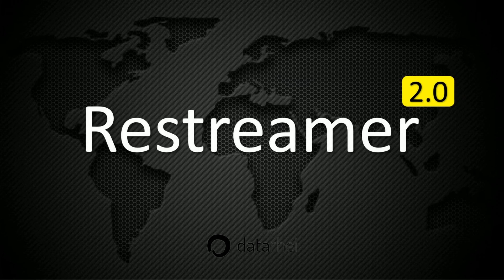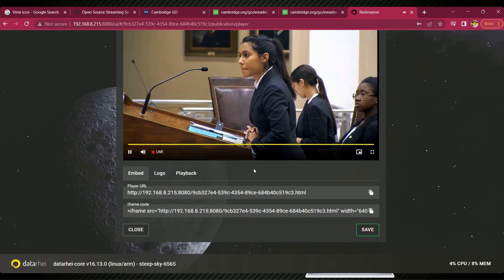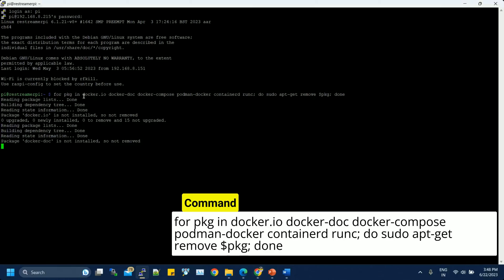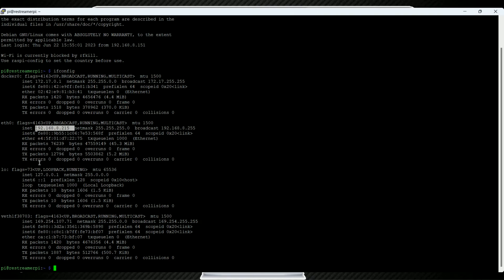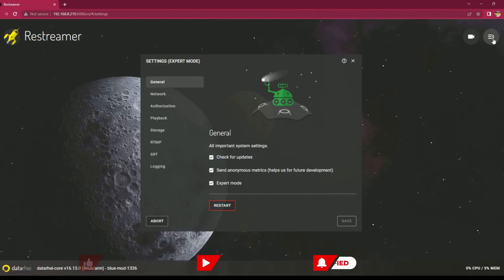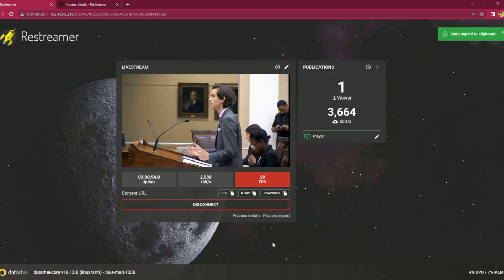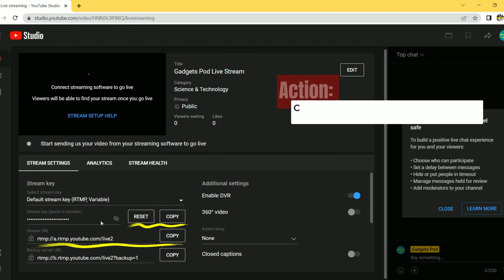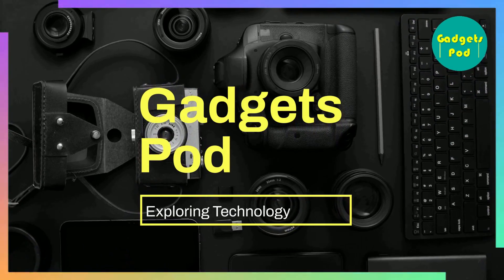Restreamer Your Ultimate Streaming Solution for Free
In this video, we are excited to introduce you to Restreamer, the all-in-one streaming solution that will revolutionize your streaming experience. Whether you are an aspiring content creator, a business owner, or simply a streaming enthusiast, Restreamer offers a comprehensive set of features that will take your live streaming to the next level.

With Restreamer, you can be your own streaming service provider, allowing you to have complete control over your streaming data. No more relying on third-party platforms or paying exorbitant licensing fees. Restreamer is built on open-source software, making it accessible to everyone without any additional costs.

In this video, we will guide you through the installation process of Restreamer on your Raspberry Pi, a popular and affordable device. We will provide you with a step-by-step tutorial, ensuring that even beginners can easily set up Restreamer and start streaming in no time.

Once Restreamer is up and running, you will discover its multitude of features. From managing various video sources, including USB, network, and virtual, to leveraging the built-in RTMP server to process video signals from external software like OBS or hardware encoders, Restreamer offers flexibility and compatibility with different streaming setups.

One of the highlights of Restreamer is its support for multi-streaming. You can simultaneously broadcast your live stream to multiple platforms such as YouTube, Twitch, Facebook, and more, reaching a wider audience and maximizing your streaming impact. With Restreamer, you no longer need to choose between platforms; you can effortlessly reach them all.

Restreamer also simplifies the process of livestreaming on the web. It provides a ready-to-go HTML player site that allows you to easily present your live stream with minimal setup. Customize the player site by editing individual elements and adding HTML code to make it truly unique and tailored to your brand.

Additionally, Restreamer offers powerful API capabilities, enabling advanced users to integrate and automate streaming processes seamlessly. Whether you want to embed the video player on your website or build custom streaming destinations, Restreamer provides the flexibility and tools to meet your specific streaming needs.

In this video, we will walk you through the configuration settings for Restreamer's internal RTMP server. You will learn how to enable the server, set up video input sources, and obtain the RTMP stream link for sending your stream to the server. We will also guide you on updating the IP address in the network settings to ensure seamless connectivity.

Once your Restreamer setup is complete, we will explore the publication services feature. You will discover how to create and configure different publication services, such as streaming to YouTube and Facebook. We will show you how to generate stream keys for each platform and seamlessly start streaming to multiple destinations.

Throughout this video, we will provide clear instructions and tips to ensure a smooth and successful streaming experience with Restreamer. We want to empower you to unlock the full potential of Restreamer and take your streaming endeavors to new heights.

Timestamps:
0:00 - Introduction
00:16 – About Restreamer
00:25 – How It Works
00:48 - Benefits of Restreamer
01:05 – Features of Restreamer – Multiple Video Inputs
01:30 – Features of Restreamer – Multiple Video Outputs
01:53 – Features of Restreamer – Easy Configuration
02:10 – Features of Restreamer – All-In-One Streaming
02:35 – Restreaemr Installation and Setup Process
02:56 – Restreaemr Installation with Docker
03:09 – Installation Step 1: Install Raspberry Pi OS
03:09 – Installation Step 2: Installing Docker Engine
05:38 – Installation Step 3: Start the Restreamer
06:09 – Installation Step 4: Open Restreamer
07:18 – Operating Restreamer : RTMP Streaming & Distribution
07:24 – Start RTMP Server on Restreamer
08:59 – Send Stream from OBS to Restreamer
09:36 – Restreamer Channel Dashboard
10:15 – Streaming Content URL’s
10:37 – Process Report & Details
10:52 – Video Player Configuration
11:51 – Restreamer: Publication Services
13:29 – Restreamer: Add Publication Source